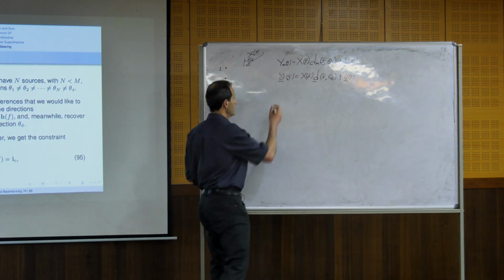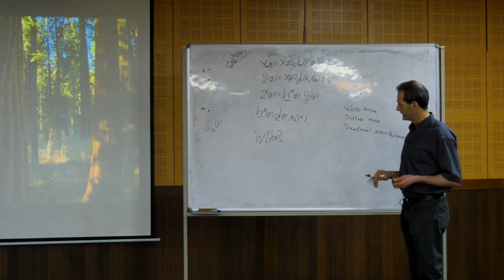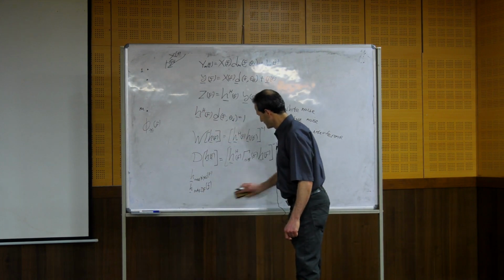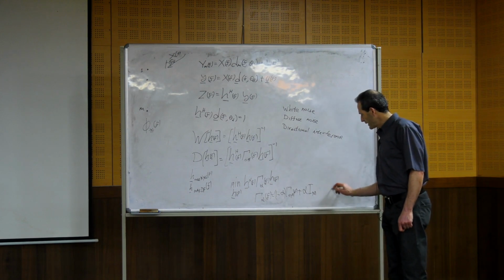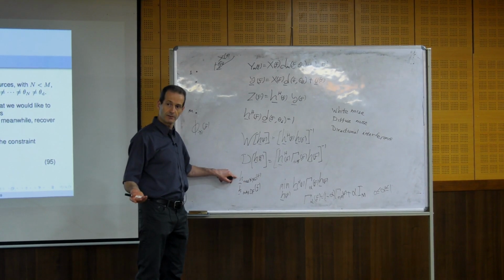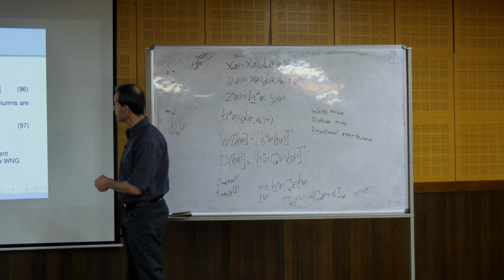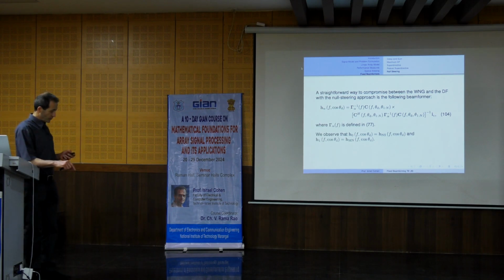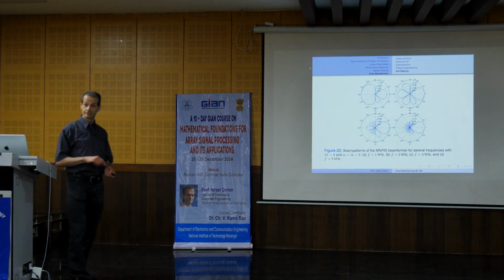L 27 Adaptive Beamforming